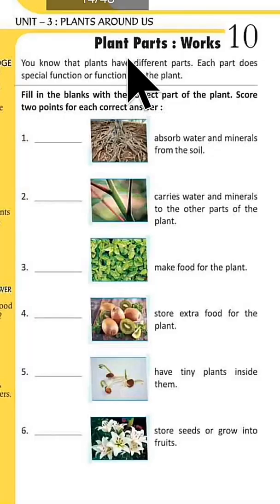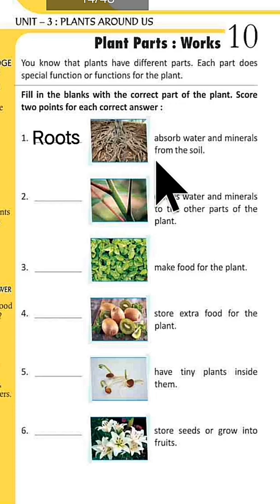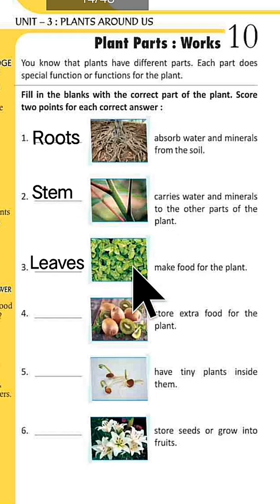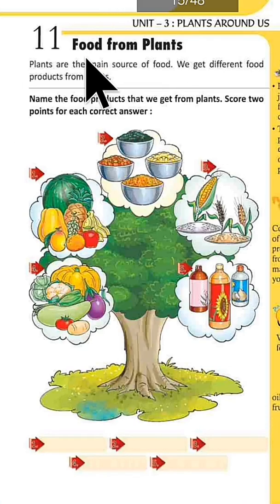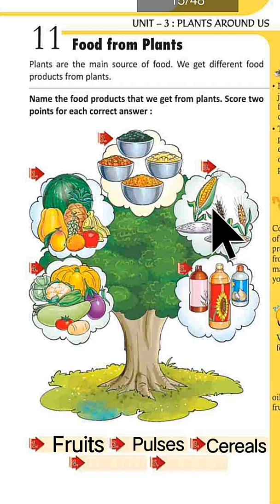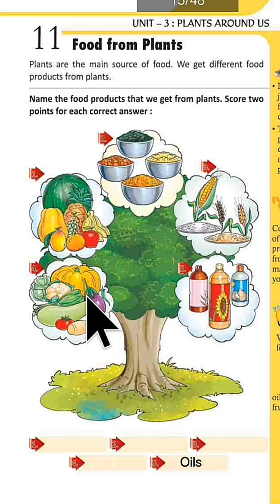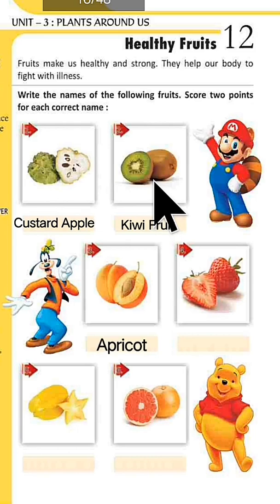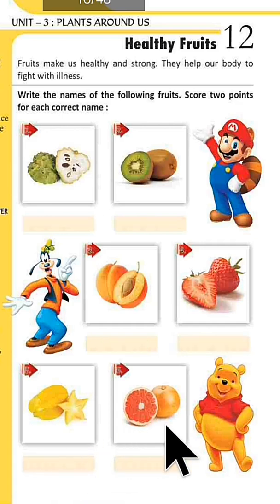G. K. - STD - II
Video from Deepika Hiwale